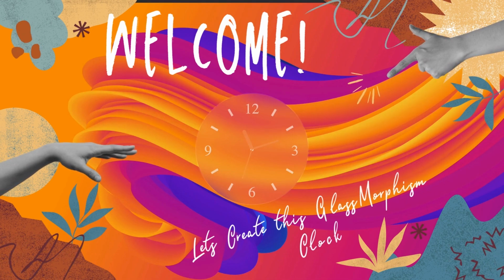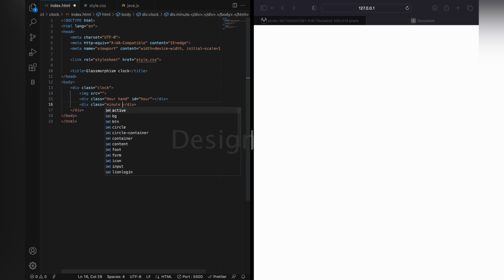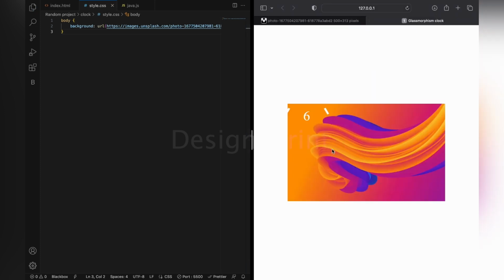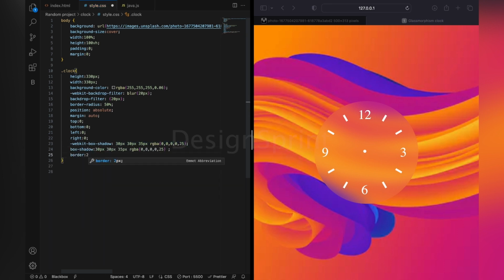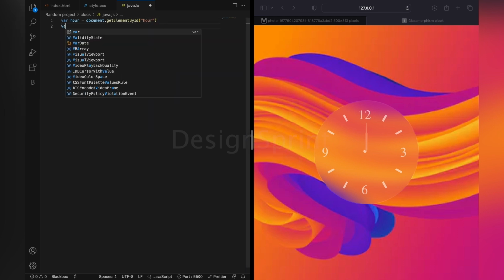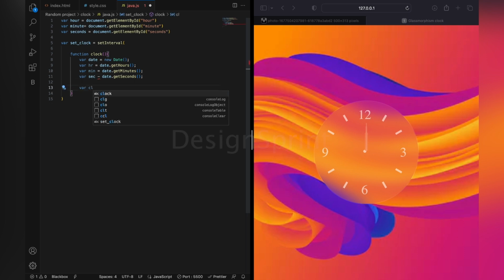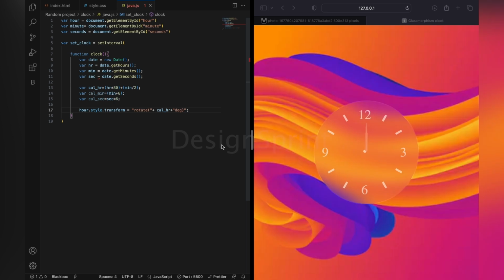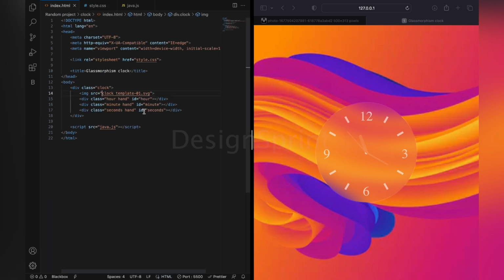Glassmorphism Clock - Create a Beautiful Clock Using JavaScript, CSS, and HTML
In this tutorial, we will create a glassmorphism clock using JavaScript, CSS, and HTML under 10 mins. The clock will have a transparent glass-like background and will display the current time. We will use JavaScript to update the time every second, CSS to create the glass effect, and HTML to structure the clock. This tutorial is perfect for beginners who want to learn more about web development and create a beautiful clock for their website.

Try this out and let me know ;

Please like and leave a comment for more such content or let me know what you guys wanna see next

Glassmorphism Clock
JavaScript Clock Tutorial
CSS Glass Effect
HTML Clock Structure
How to Create a Clock

Video Tutorial Steps:

Create the HTML structure for the clock
Style the clock with CSS to achieve the glass effect
Use JavaScript to get the current time and update the clock every second
Add additional styling to make the clock more visually appealing
Test the clock and make any necessary adjustments